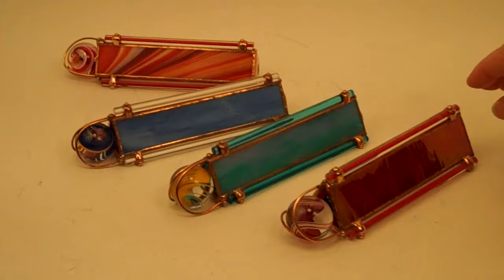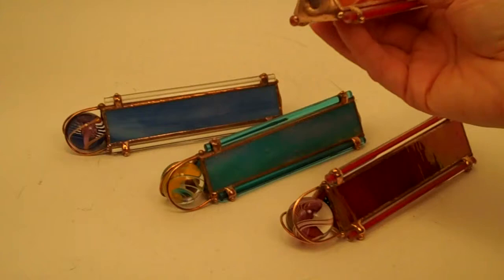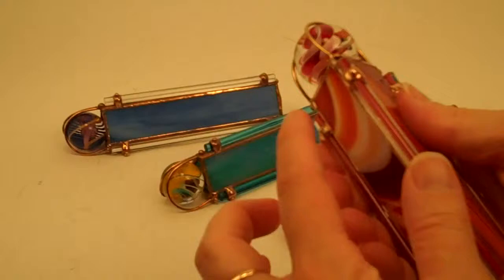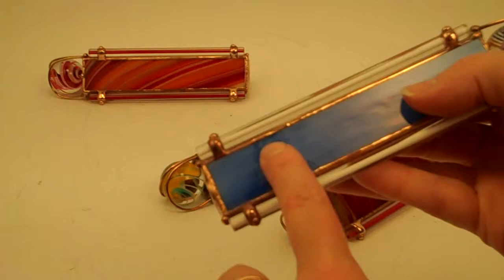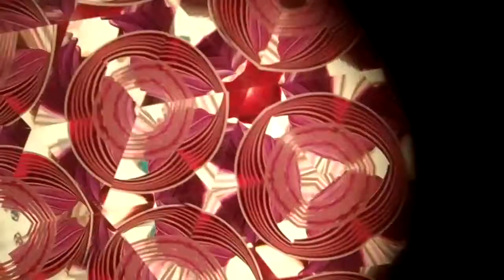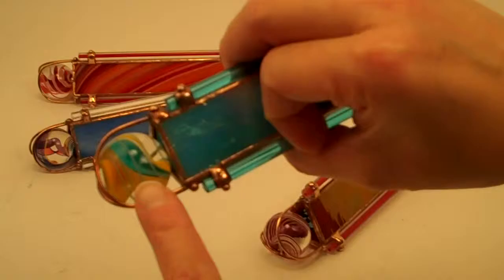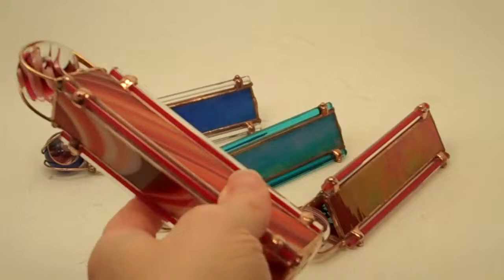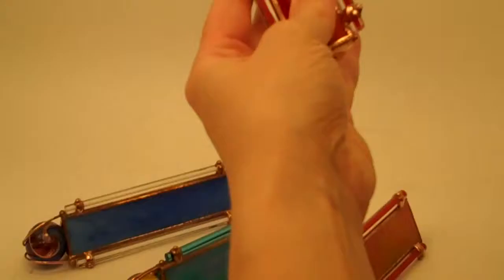Marble Kaleidoscopes by Sue Rioux